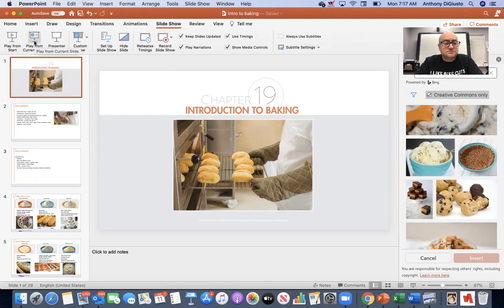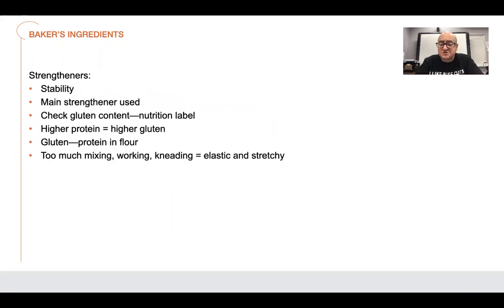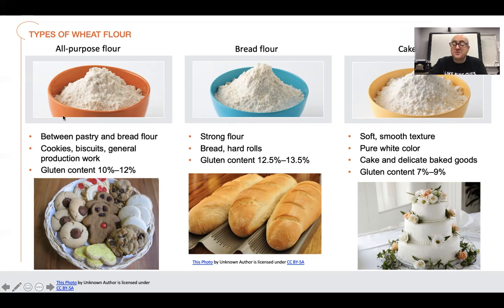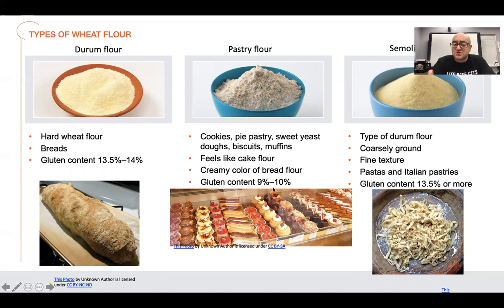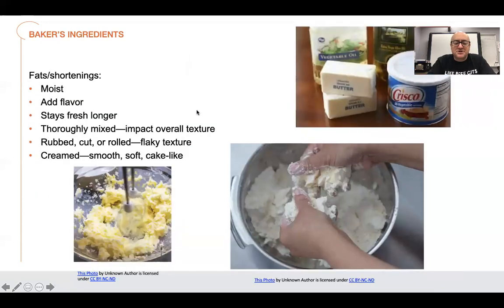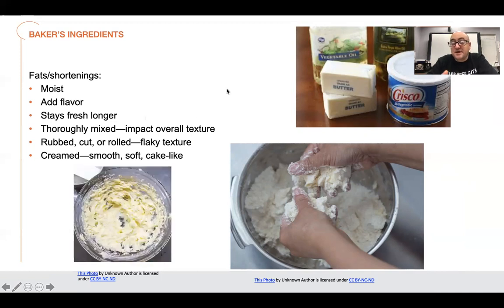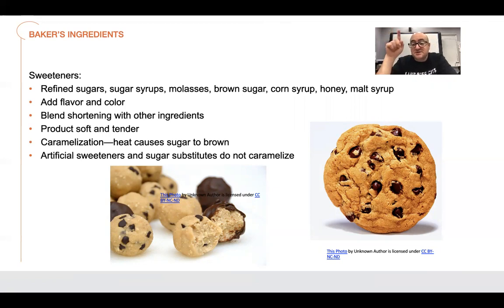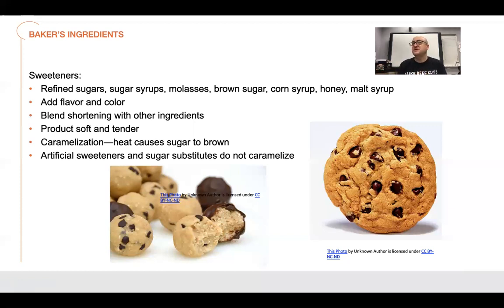Intro to Baking WK 20 Day 1